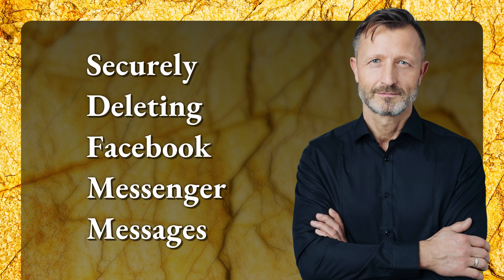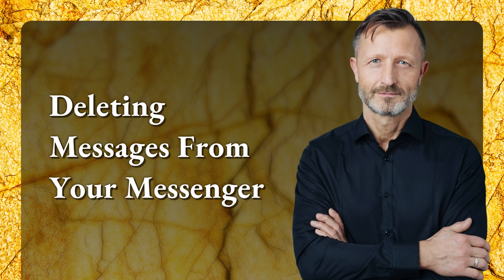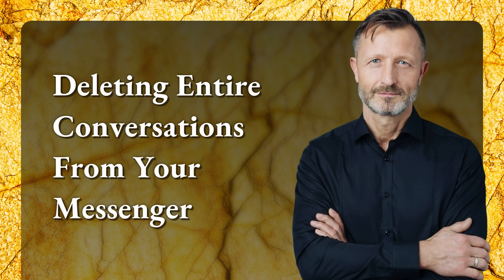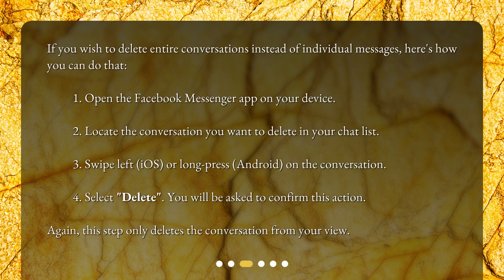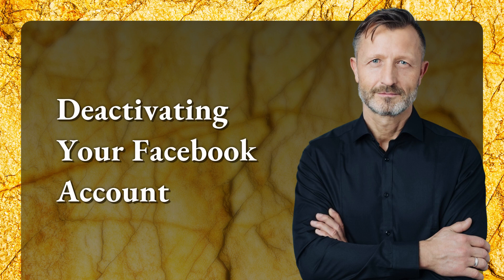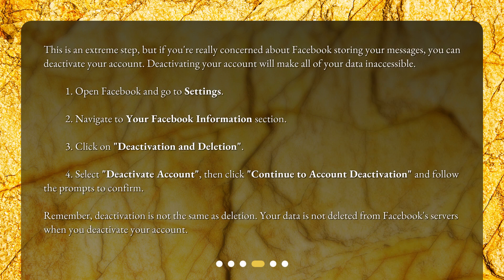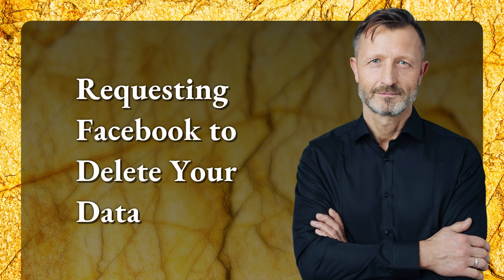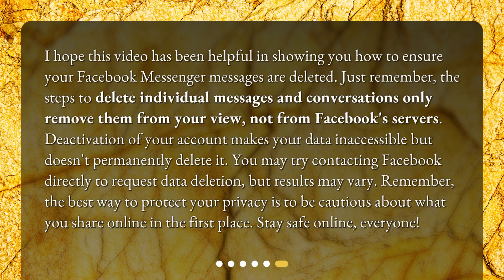Securely Deleting Facebook Messenger Messages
How to ensure that my Facebook Messenger messages are permanently deleted? • Learn how to permanently delete your Facebook Messenger messages in this concise and informative video. Follow the step-by-step process of deleting messages and conversations from your Messenger app, and discover the extreme option of deactivating your Facebook account to ensure your data remains inaccessible. Take control of your privacy today!

00:00 • Securely Deleting Facebook Messenger Messages
00:25 • Deleting Messages From Your Messenger
01:06 • Deleting Entire Conversations From Your Messenger
01:41 • Deactivating Your Facebook Account
02:24 • Requesting Facebook to Delete Your Data